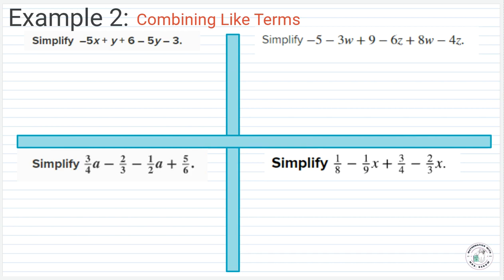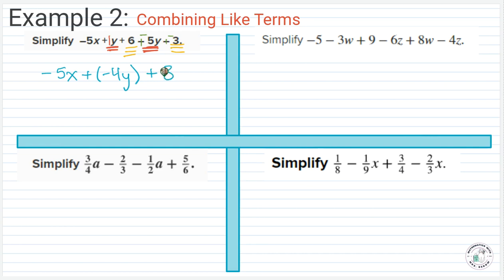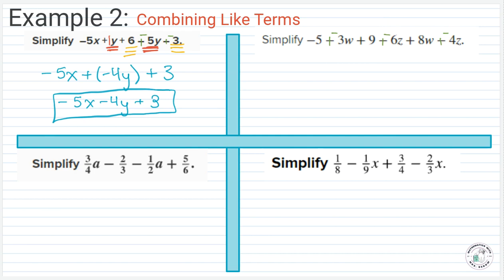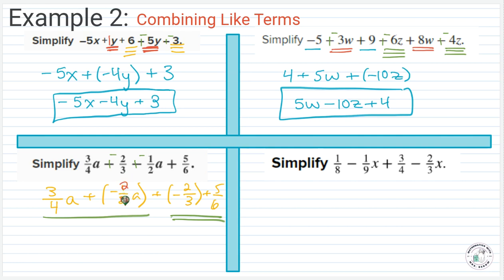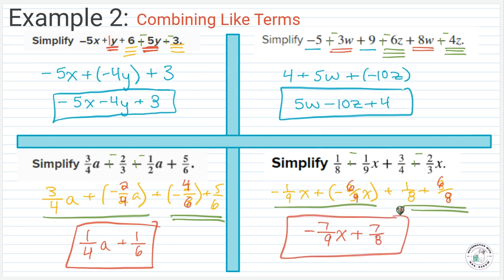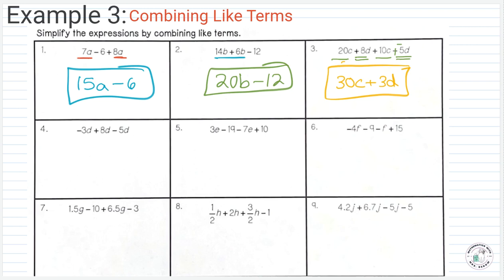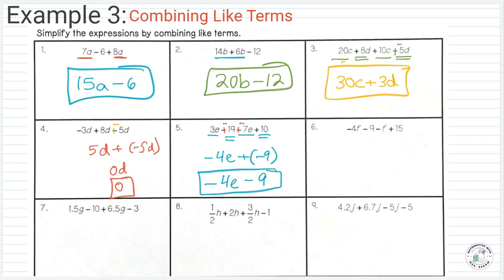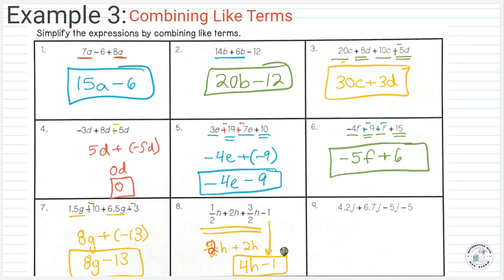Simplify Algebraic Expressions, Part 2 (Combining Like Terms)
In this video, I explain how to simplify algebraic expressions by combining like terms. I demonstrate the process step by step and provide helpful tips along the way. By the end of the video, viewers will have a clear understanding of how to combine like terms and simplify expressions.